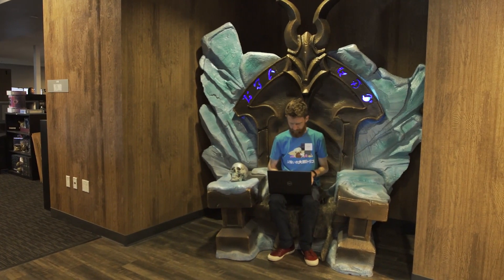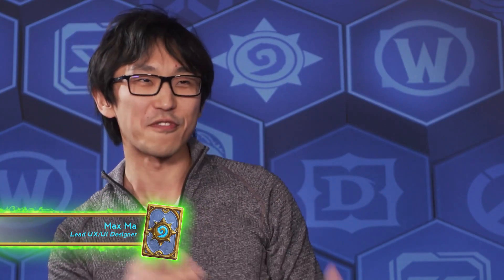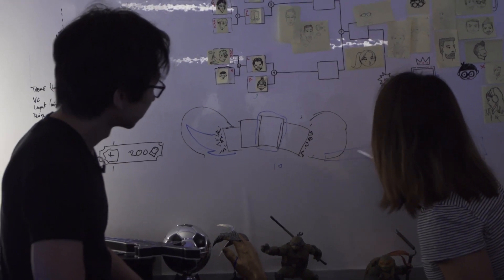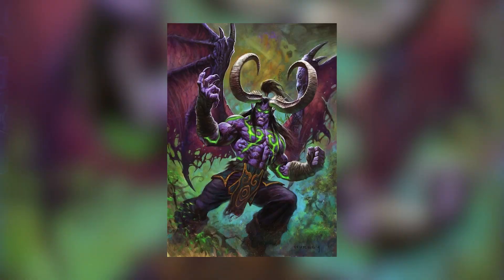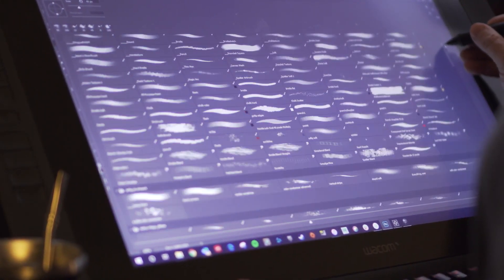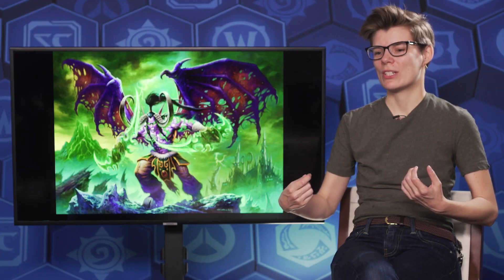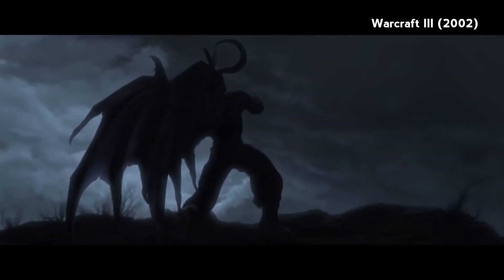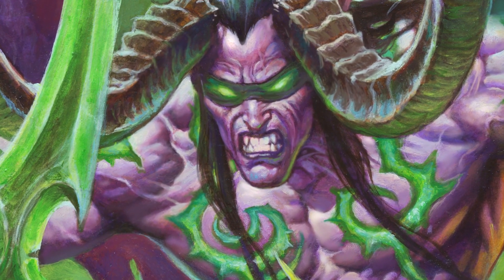Hearthstone: How Demon Hunter Was Brought to Life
An inside look at how the art, effects, UI and storytelling came together for Hearthstone's new class.